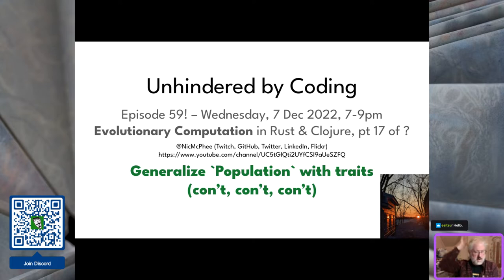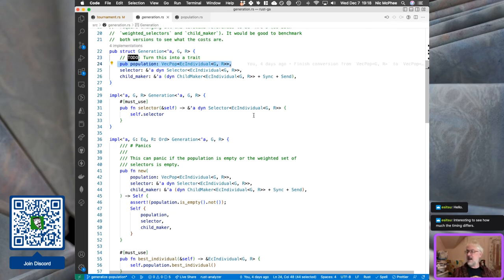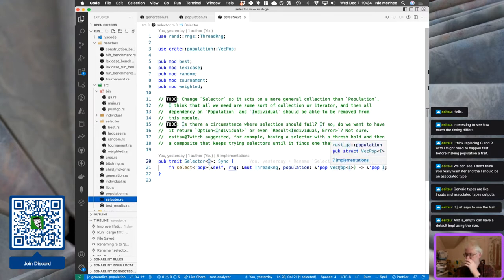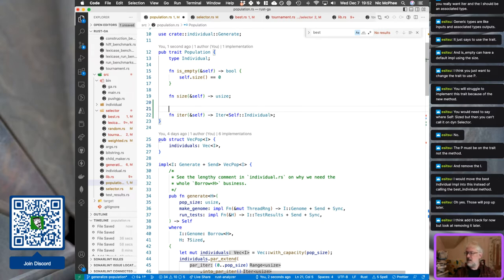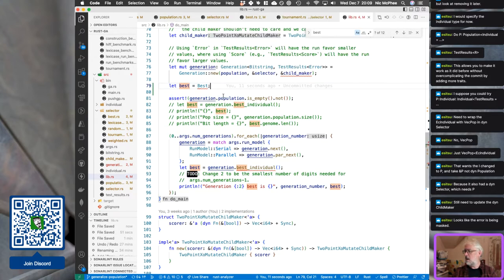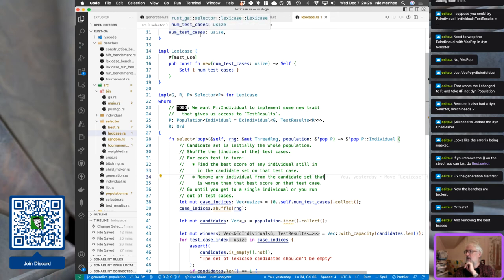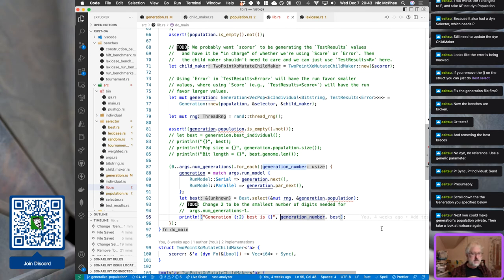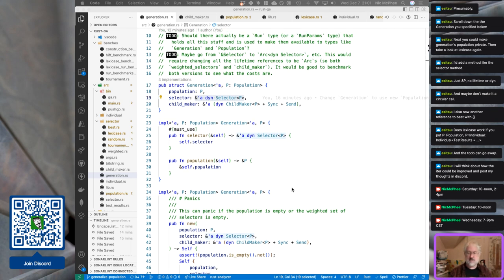More generalization using traits in our Rust GA system! Episode 59 of Unhindered by Coding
Another really productive session, and I think we have all/most of the trait-ification of the Rust-GA system done! `Generation`, `Selector`, and `ChildMaker` all now depend on a single generic type `P` instead of the old `G, R` dependency. Huzzah!

We started by adding the new `Population` trait, and having `VecPop` implement that trait. This required that every module that used `VecPop` now also import `Population` so it would have access to the trait methods.

We removed the `best_individual()` method from both `Population` and `Generation`, and converted the few places that used those methods to use the `Best` selector instead esitsu@Twitch pointed out that if we don't have `{}` in our definition of a struct (e.g., `struct Best;`), when we can refer to `impl`ed methods with just `Best.select(…)` and don't need to "construct" an instance. Very cool! So I removed the `{}` from both `Best` and `Random` and eliminated the few "constructions" of instances of `Best`.

We changed the definition of `Selector` to depend on `P: Population` instead of `I`. This then bled out all across the universe, essentially forcing us to make the related changes in `Generation` and `ChildMaker`. That makes me a _little_ sad, because it didn't seem as incremental as I'd prefer, but it wasn't too bad. In a larger system, though, it would be nice to be able to control that better.

After that was all done, we then changed `Generation` so that it was generic in `P: Population` instead of in `G, R` as before. This really simplified a bunch of things, so I'm wondering if we should have made `Generation` generic first instead of last? I'm not sure.

esitsu@Twitch noticed that our `Generation::population` field was public, and suggested we encapsulate it, so we did. We added a getter that returns the `population`, which bugged me at first, but given that _all_ that reveals is that we have (or can make) something that implements the new (quite limited) `Population` trait, that really doesn't tie us to much.

Finally, in our rather mechanical refactoring, we'd ended up with `P: Population(Individual = EcIndividual(G, TestResults(R)))` in our `Lexicase` selector. esitsu@Twitch noted that we could clean that up with:

```rust
P: Population,
P::Individual: Individual(TestResults = TestResults(R)),
R: Ord

I'd been all hot to make a new trait and require that `P::Individual` implement that new trait, but it turns out that all we needed to do was say what type the associated `TestResults` type in `Individual` needed to be!

There are (at least) two things to try to address in the next session:

- Figure out how to access individuals in a population? At the moment we have an `iter()` method in the `Population` trait, but esitsu@Twitch doesn't like that solution. I'm not entirely sure what other options would make much sense, though? We could require that populations implement some trait that lets us get slices from them?

- Get rid of the two uses of `&'a dyn` in `Generation`. esitsu@Twitch had a nifty trick that allowed us to replace those with just `Selector` and `ChildMaker`, where, e.g., we say that `&'a dyn Selector` implements `Selector`.

For the moment (probably through 2022) I'm streaming four times a week

* Tuesday: 10am-noon CST
* Wednesday: 7-9pm CST
* Saturday: 10am-noon and 2-4pm CST

I've put the `ice-repos` project on ice for the moment and I'm going to focus all my energies on the `rust-ga` project. I _really_ want to get a basic genetic programming system implemented so we can evolve programs, and we'll get there faster if we stay focused on that.